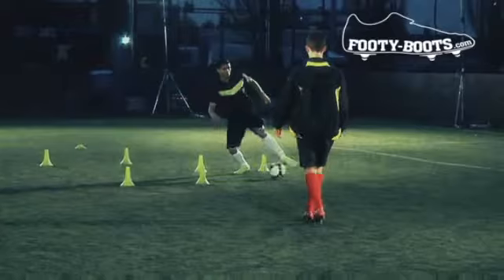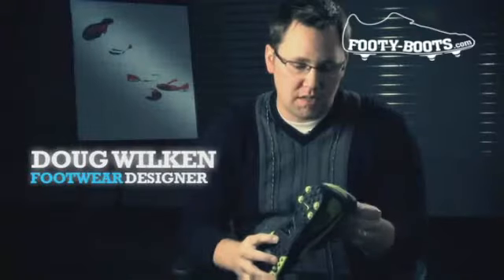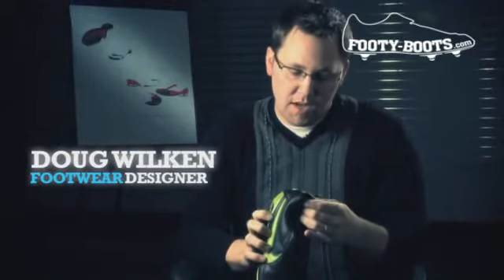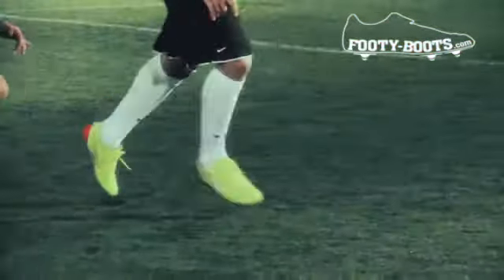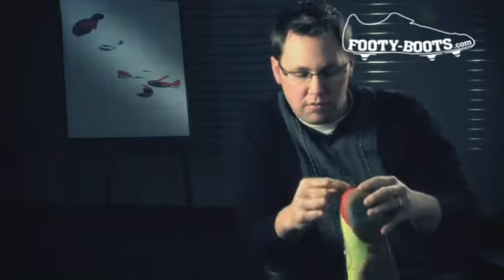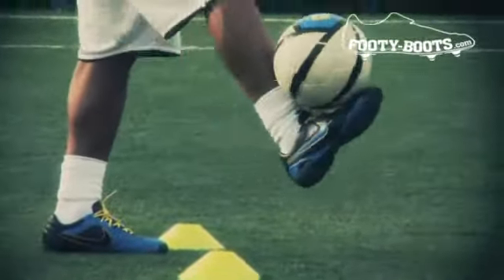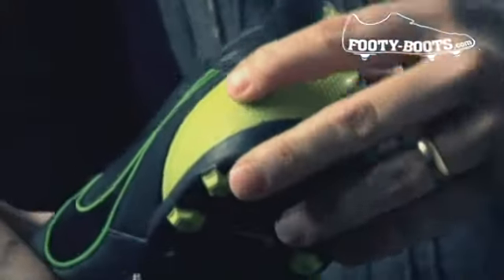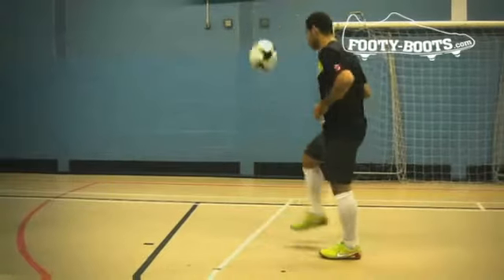Heel Pass - Nike Five Zoom T7 Designer Stories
The Nike designers show the developments made in the Nike Five Zoom shoe assists with the heel pass, or back heel.